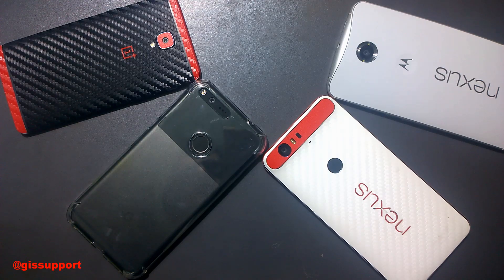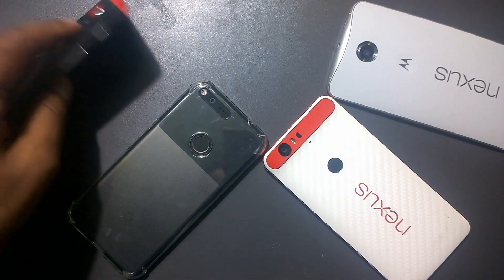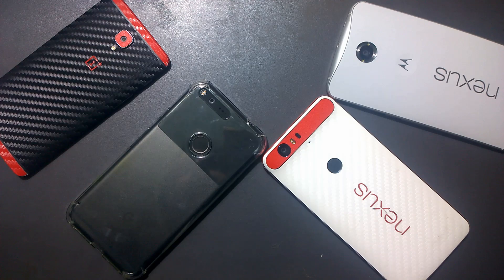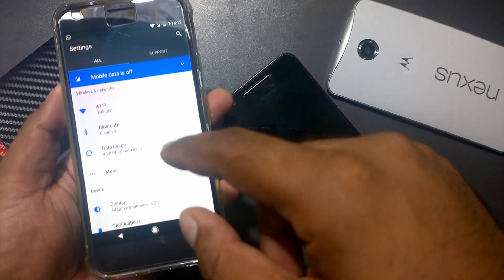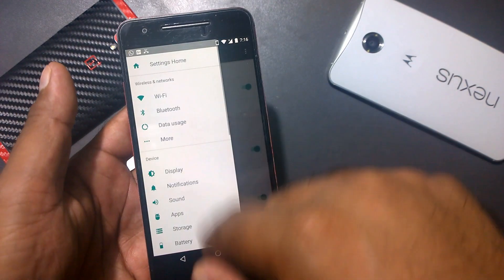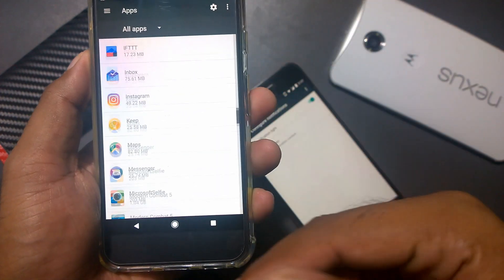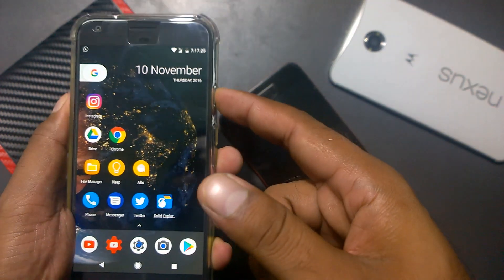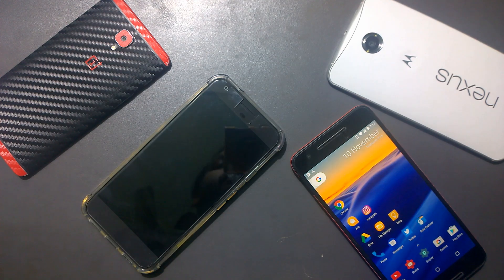how to enable led notification light in Nexus & Pixel Phones (Pixel,Pixel XL,Nexus 6P,Nexus 5x)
The Pixel's Ambient Display mode gives you a great gentle reminder on your screen whenever a notification is sitting waiting for your attention, but some people prefer the simplicity and battery savings of a basic LED notification light. The Pixel and Pixel XL actually have a notification LED nestled into the far left side of the loudspeaker at the top of the phone, though you wouldn't know it because it's not enabled by default.

*** MENTIONED VIDEO ***
How To Enable LED Notification Light Nexus 6P & 5X (Android Marshmallow and Android N)